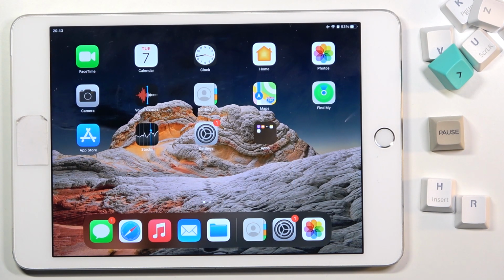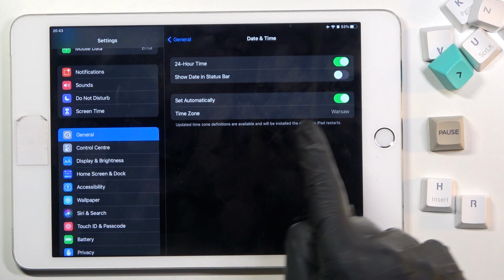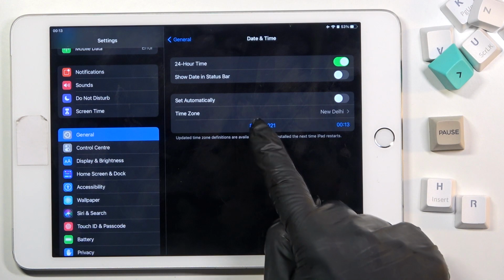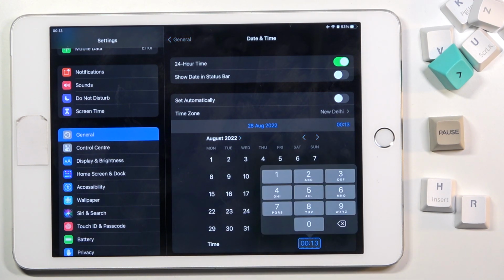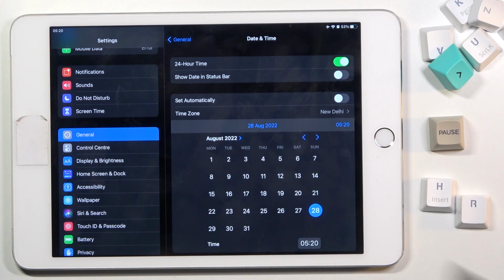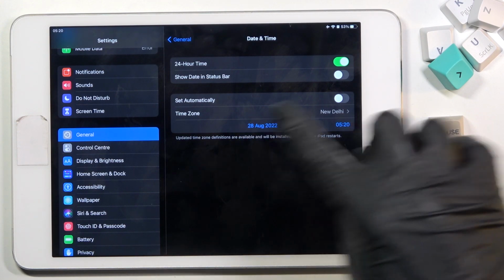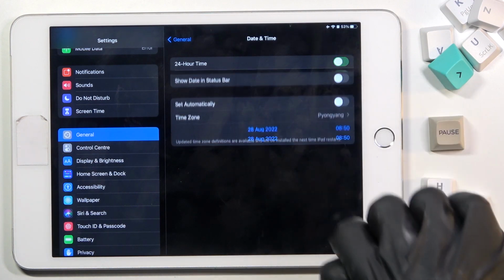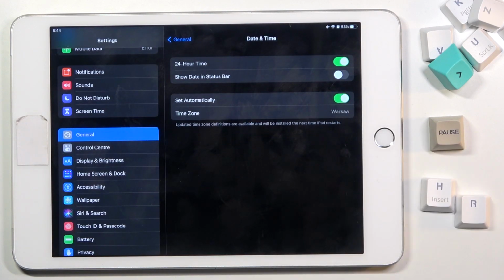How to Change Date & Time in iPad Mini 4 – Find Time Zone Settings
If you’re wondering how to change date and time in your iPad Mini 4, then here we are coming with help! If for some reason your device show incorrect date, time or time zone, then here we are coming to show you how easily you can manage this section and set proper info as default. You’ll be able to change also clock format easily! So let’s follow all shown steps and successfully change date and time.